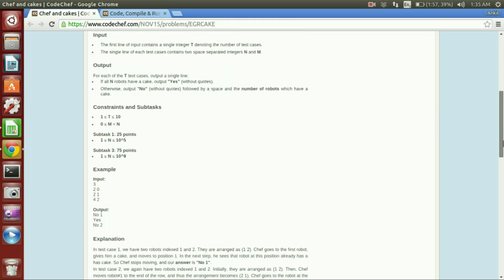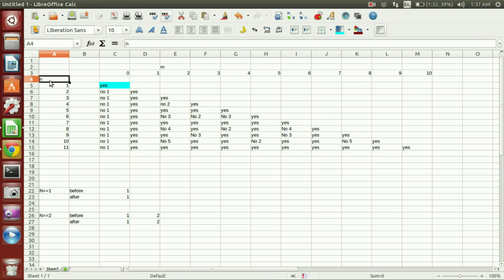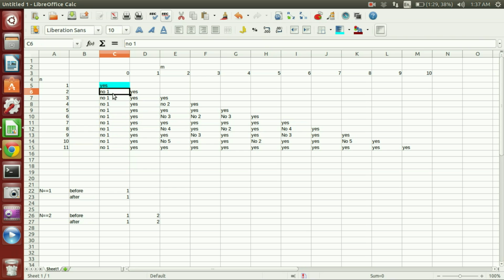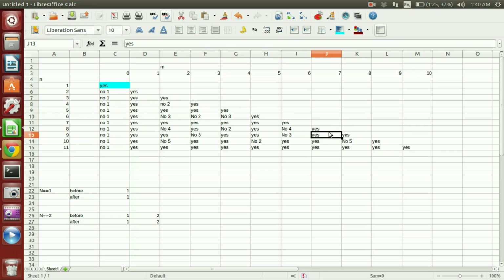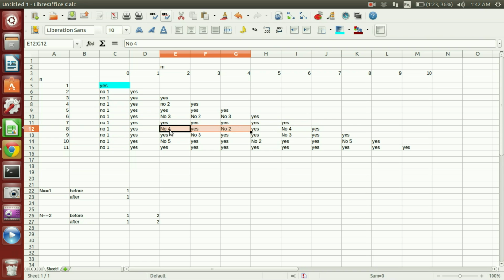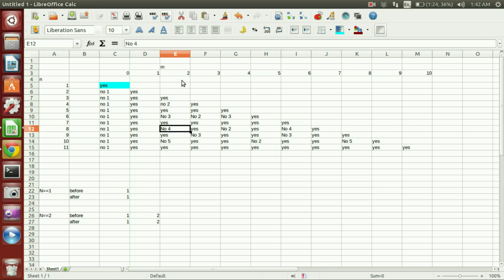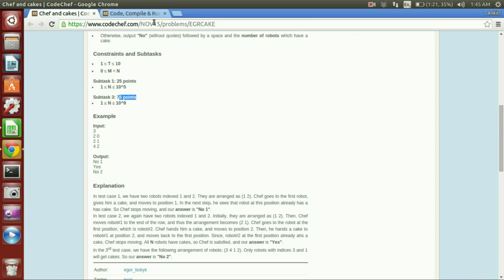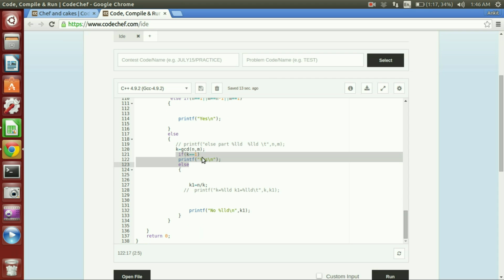CodeChef November Long Challenge Problem1 : EGRCAKE